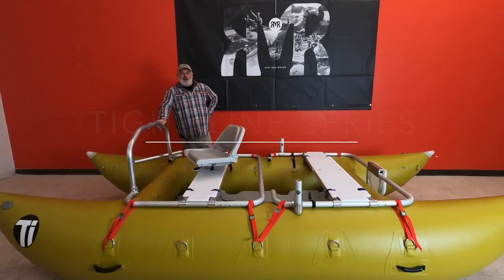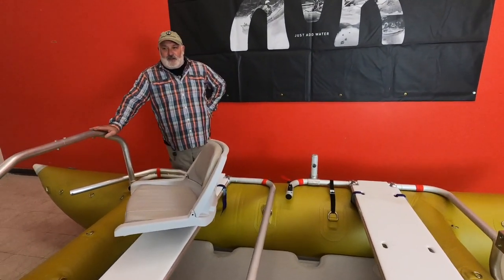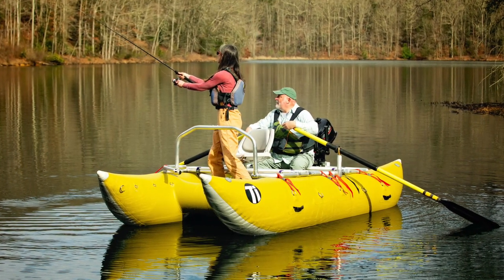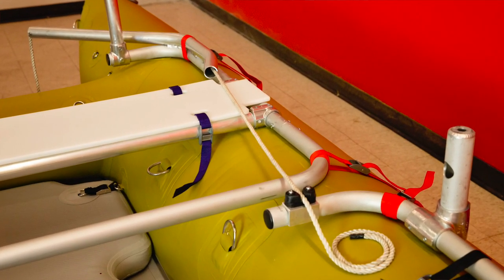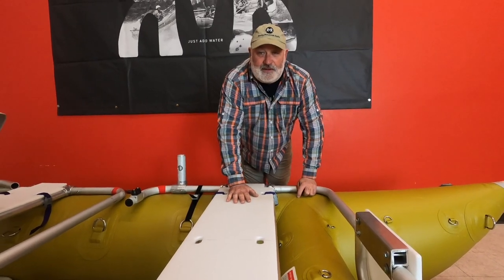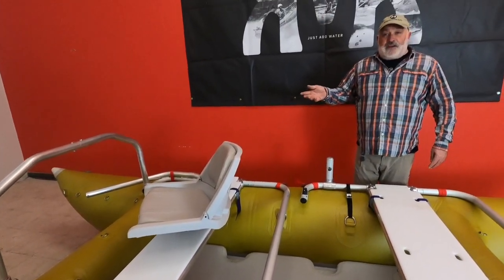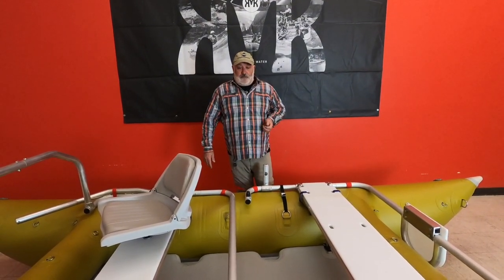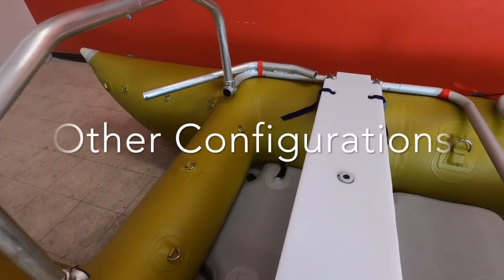Tight Inflatables CatPhish by RMR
The Tight Inflatables CatPhish by RMR is light-weight and nimble, like any good cat, with integrated thwart technology that keeps the boat durable and rigid, giving it the stability and flotation of a raft.

The incredibly versatile CatPhish is like having a quiver of boats in one. Paddle with the family on rivers from Class I to Class V as your experience allows. With the row frame modules, also made by Rocky Mountain Rafts, it can be center mounted, rear mounted, or set up for solo or tandem fisherman. We’ve even developed a custom aluminum motor mount so the CatPhish works great on lakes and ponds.

This RMR inflatable raft is ideal for raft fishing, rowing, overnights, whitewater and more.